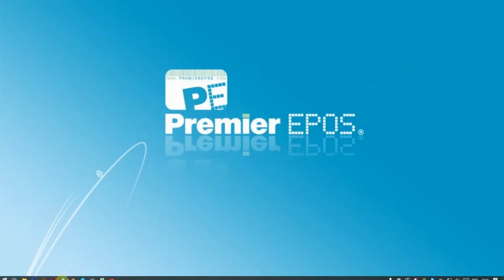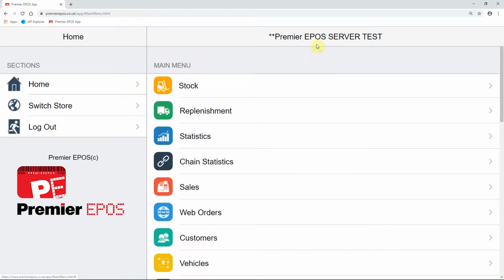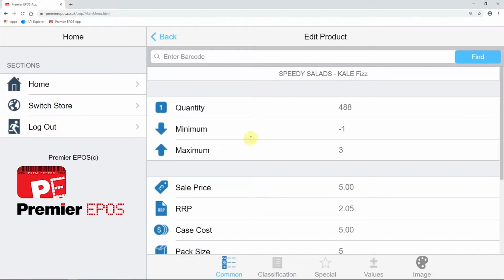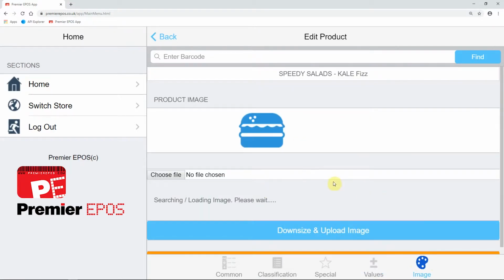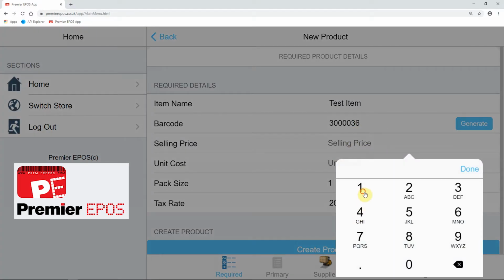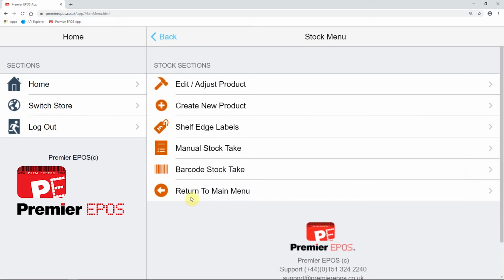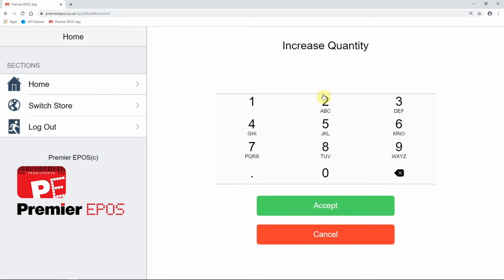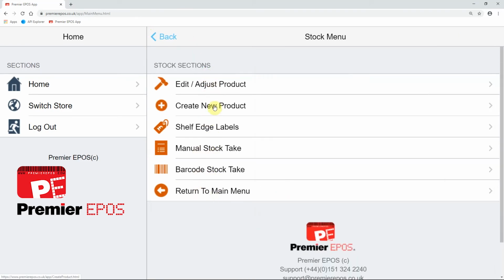How To - PDA Stock Features | Premier EPOS Software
In this video we will show you how to use the PDA Stock Features on the Premier EPOS software.